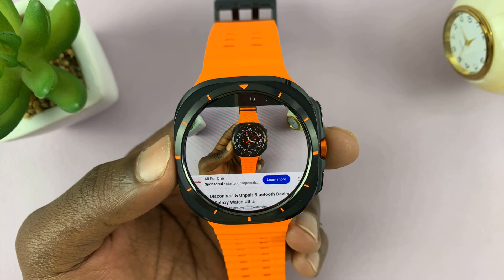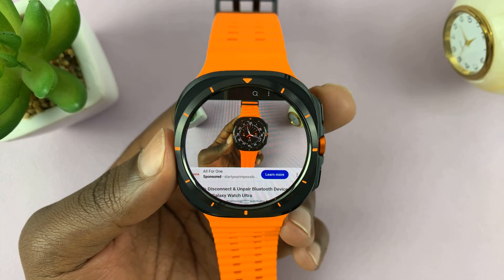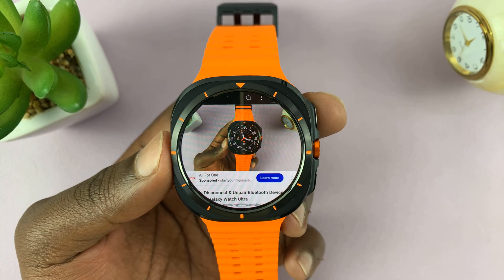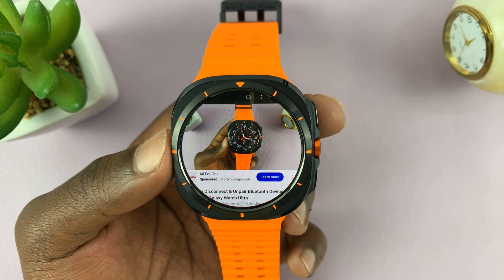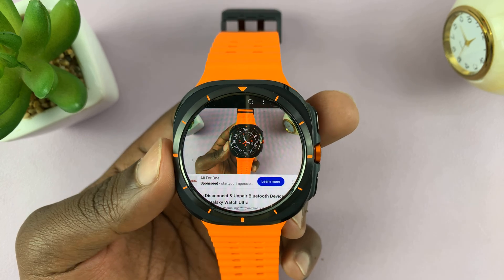How To Watch YouTube Videos On Samsung Galaxy Watch Ultra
Here's how to watch YouTube videos on your Samsung Galaxy Watch Ultra. Play YouTube videos directly from your wrist.

Watch YouTube Videos On Samsung Galaxy Watch Ultra:
How To Watch YouTube On Samsung Galaxy Watch Ultra:
How To Use YouTube On Samsung Galaxy Watch Ultra:
How To Play YouTube Videos On Samsung Galaxy Watch Ultra:

Step 2: Scroll through the apps and find the Samsung Internet app (ringed globe icon). Select it to open. Here, you should see the YouTube shortcut, which you can tap on to open YouTube.

Step 3: You can also use the search function to search for "YouTube" or "youtube.com". This will open the website results which you can tap on to open YouTube.

Step 4: Use the search bar on YouTube to find the video you want to watch. Select the video from the results to play it.

The Galaxy Watch Ultra speakers will play the audio. If, however, you have a speaker or headphones connected, then the audio will play from there.

Cell Phone Tripod Adapter